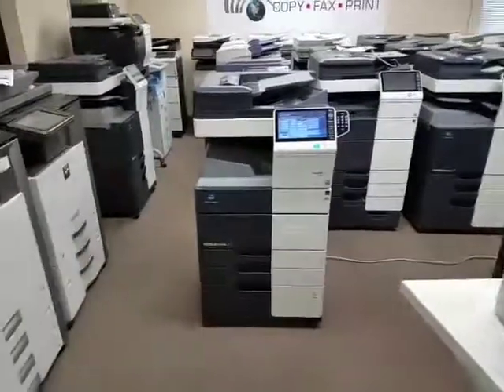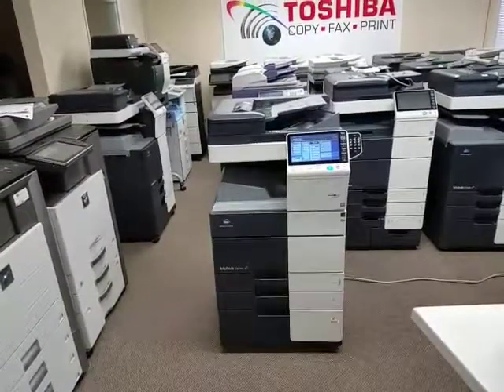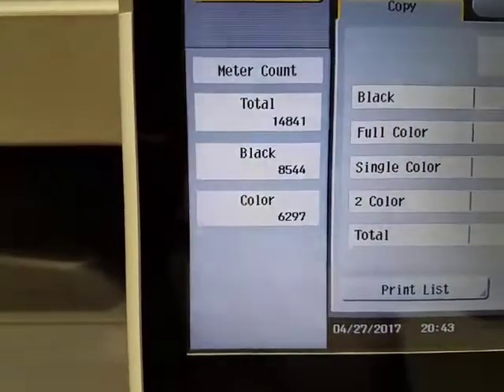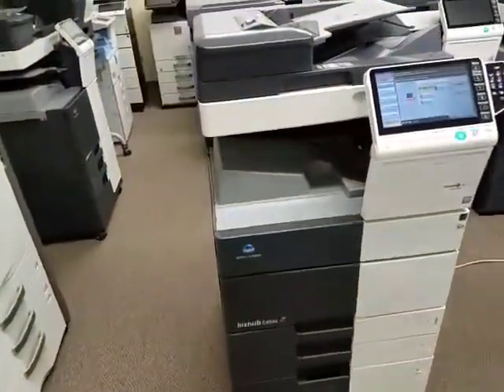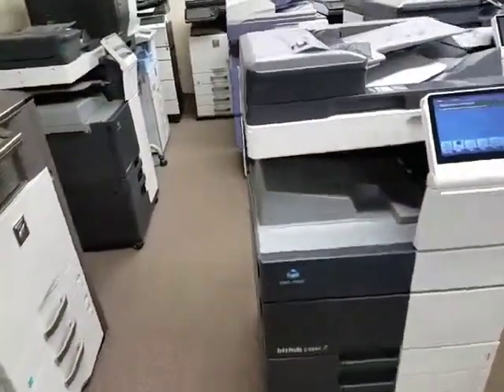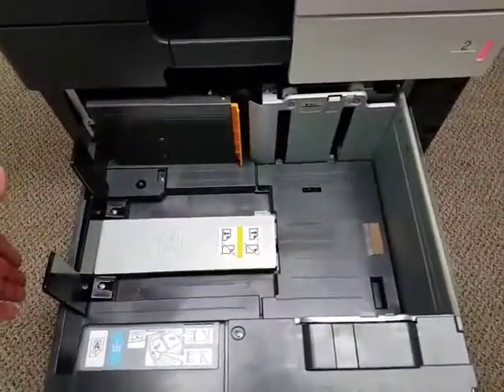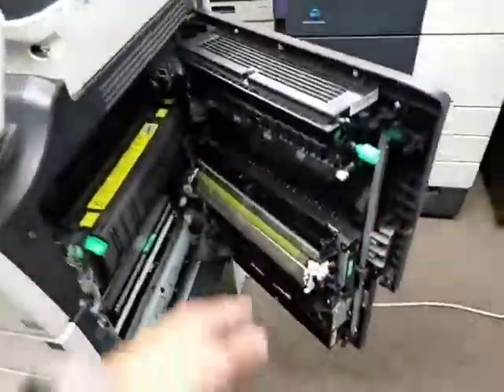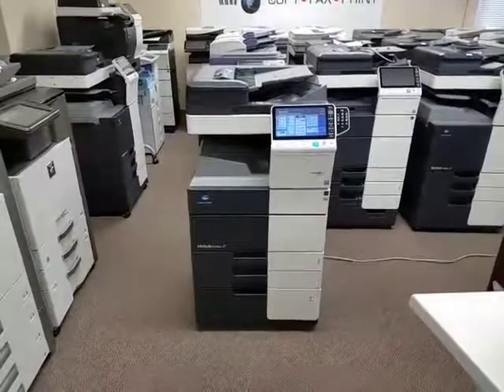Konica Minolta bizhub c454e